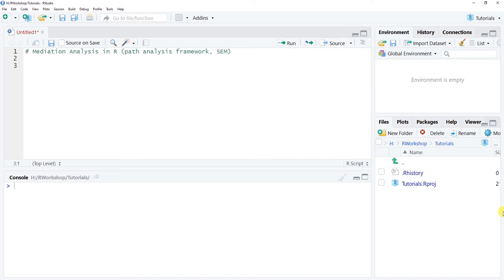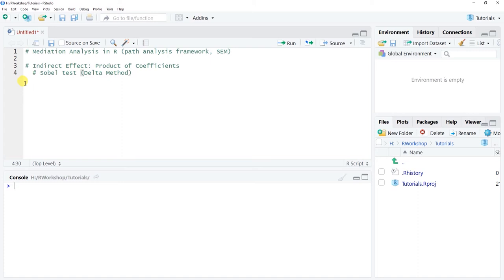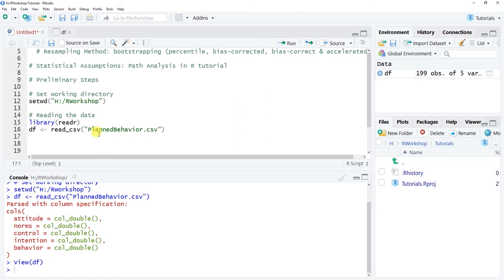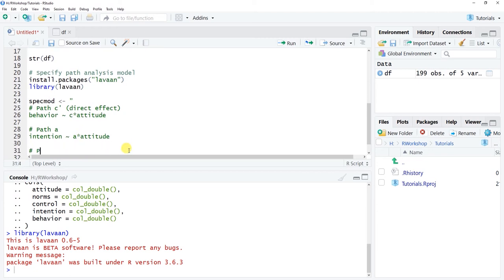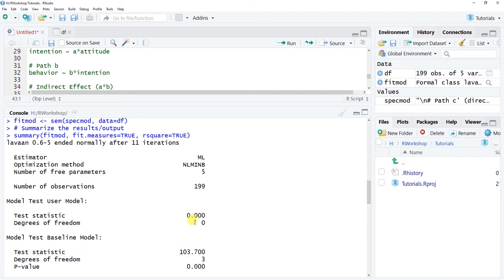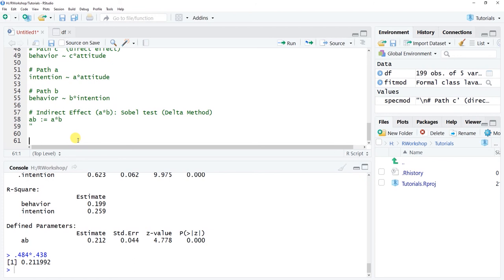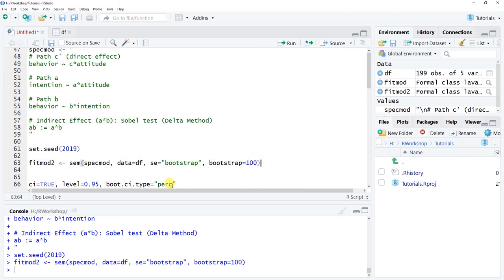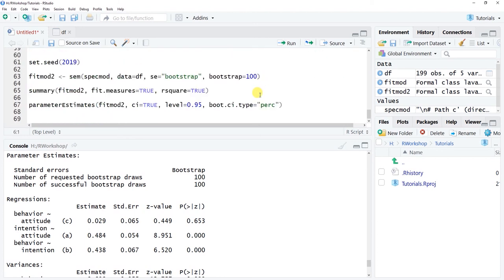Mediation Analysis in R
This tutorial demonstrates how to perform mediation analysis by estimating indirect effects using the Sobel test and percentile bootstrapping in R.